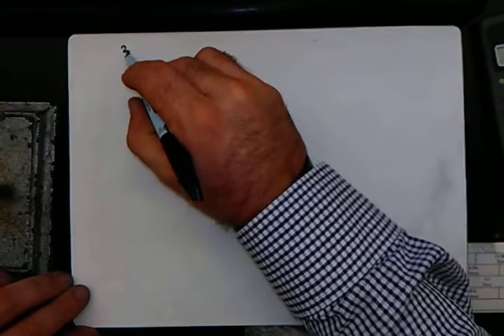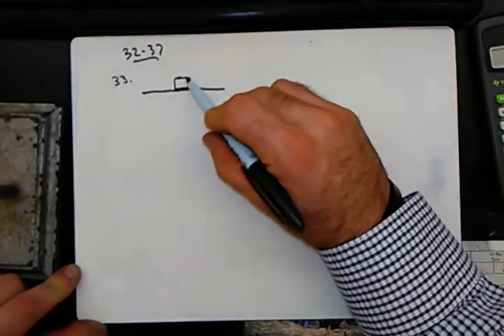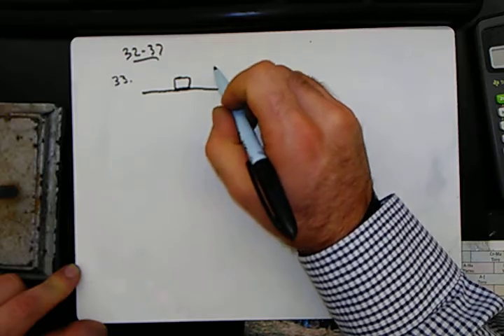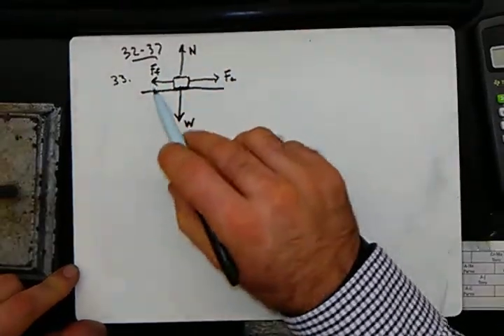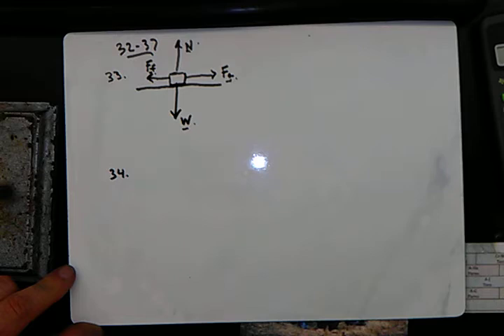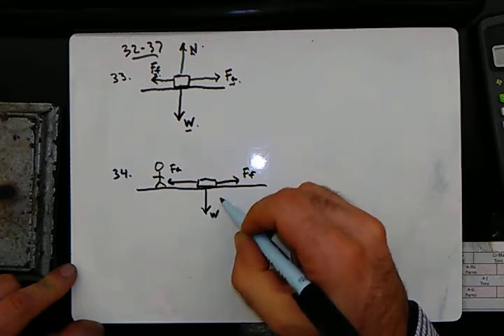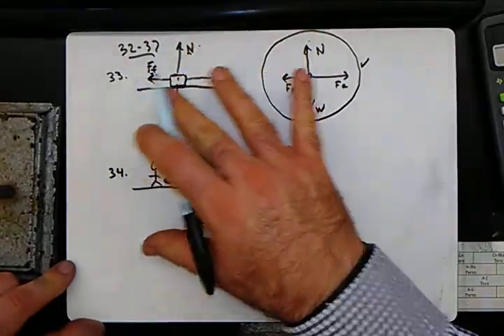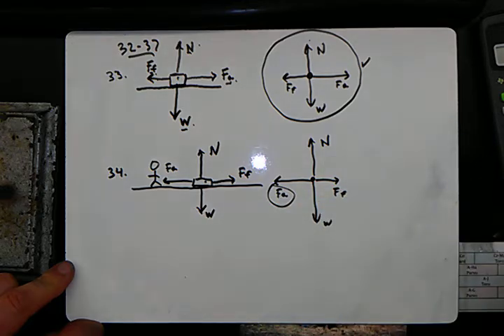32-37 dynamics. Free body diagrams